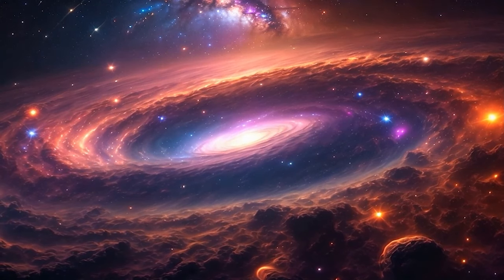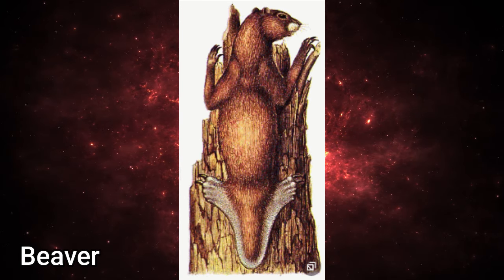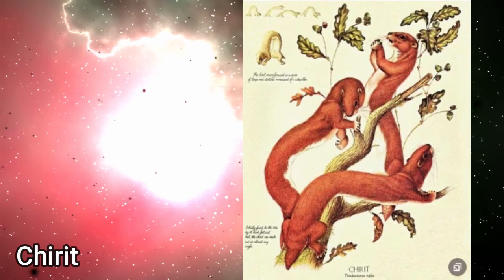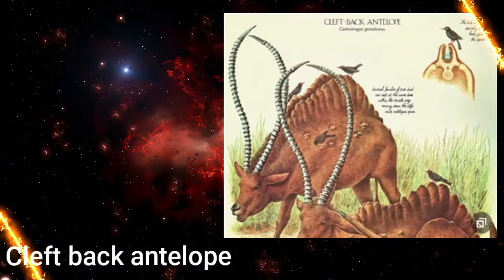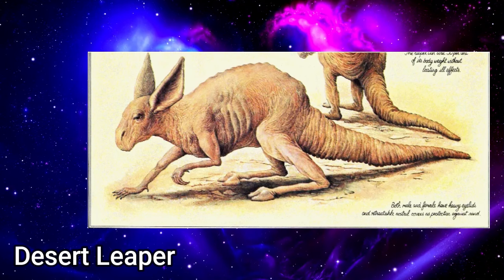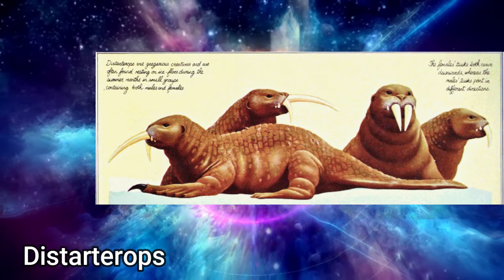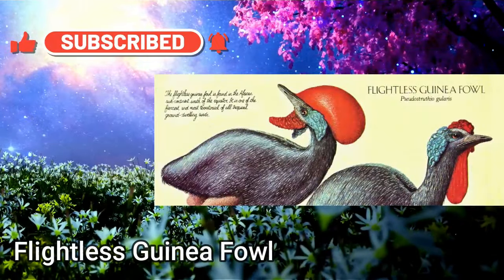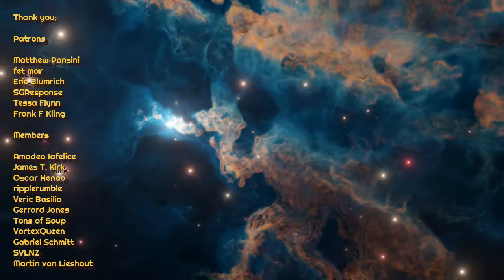The Species of After Man (Part One: A-F) | Beaver, Bootie Bird, Fatsnake, Chirit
A new series where I explain the different species from Dougal Dixon's 1981 speculative zoology book After Man. In Part One we will look at species A - F.

SEND ME MONERO, MY CRYPTO OF CHOICE:

49xiQcSoopDUoXahUt4Szv6zUEg1gDCyQJHvmVJsNExdPEMqFCY9YfKffs6VFeDtcX7FnvfsBsDLd7F34Um1VBRRMbREcW2